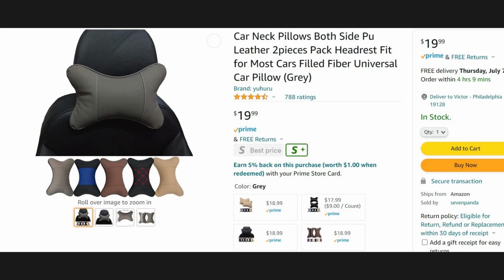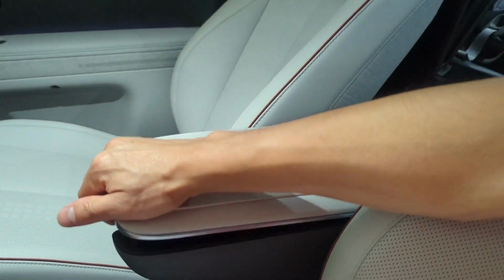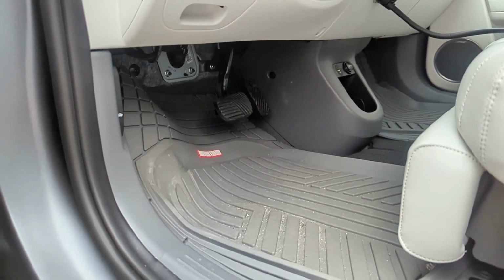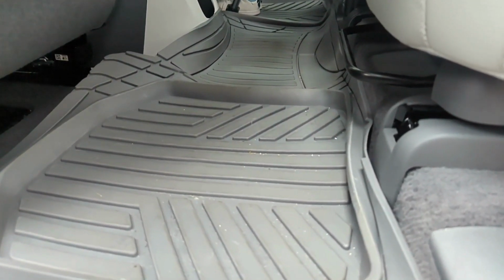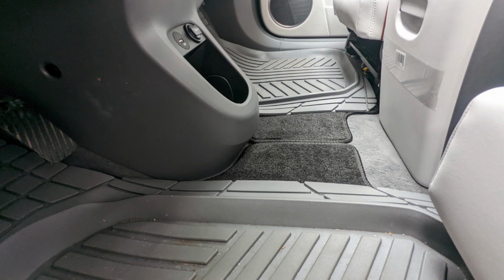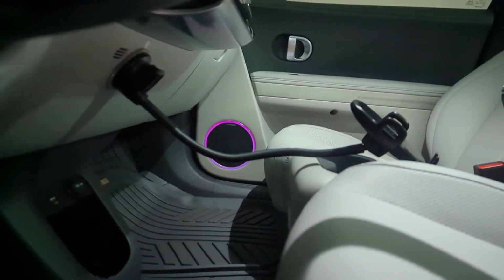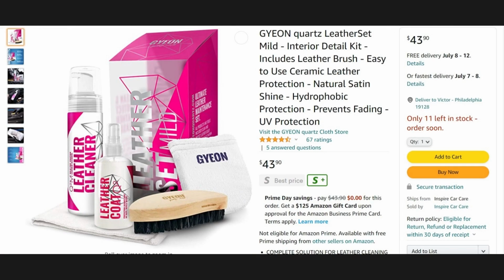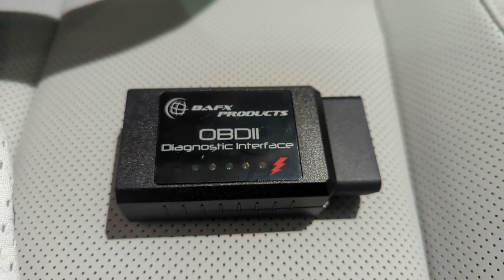Hyundai Ioniq 5 - Reviewing My Favorite Accessories That I Personally Use Daily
Looking for some good aftermarket accessories for your new Hyundai Ioniq 5? Well here are a few that I've been using that I truly enjoy. Plus a look at AOSK/BestEVMod's storage organizers. Some of the accessories may also fit the Kia EV6 and Genesis GV60

My favorite accessories:

Universal cut to fit floor mats - extremely affordable compared to the custom fit liner options, provides really good coverage. Only $35!

Suction Phone Mount (pincers style) - I like having my phone near the cupholders but not in the cupholders and this accomplishes that

Suction Phone Mount (magnet style) - I like having my phone near the cupholders but not in the cupholders and this accomplishes that

Remote Key Fob Case/Cover - my personal pet peeve is wanting to keep my car keys looking like new, this case looks good while offering a slim profile

Neck pillow - set of 2 neck pillows that help fill that gap and provide a better resting angle, also wipes clean easily!

Seat cleaner and protector - watch Bjorn Nyland's video for more details about it!

OBD2 Bluetooth reader - affordable with great reviews

AOSK/BestEVMod Accessories

Center armrest organizer

Morse code emblems for front & back